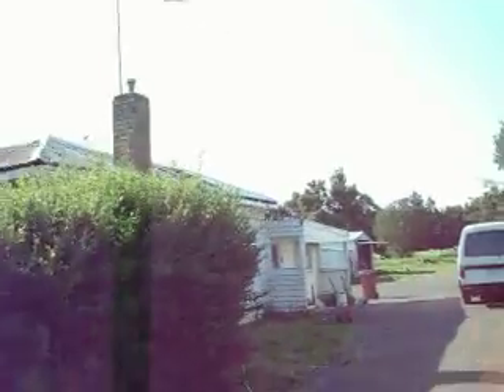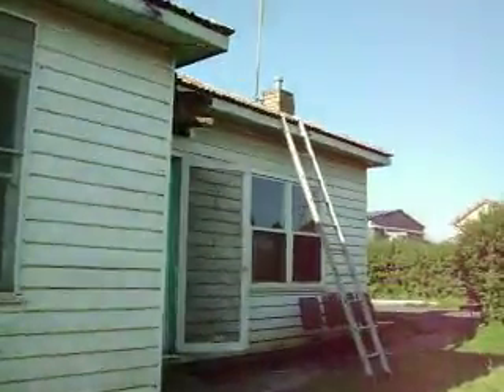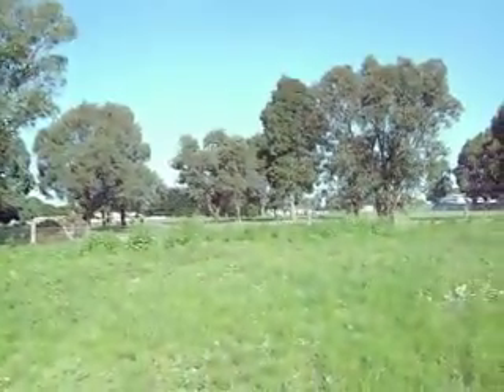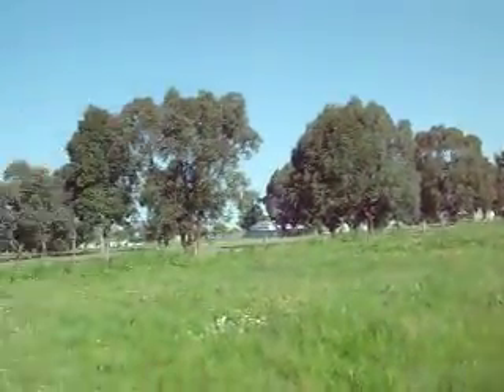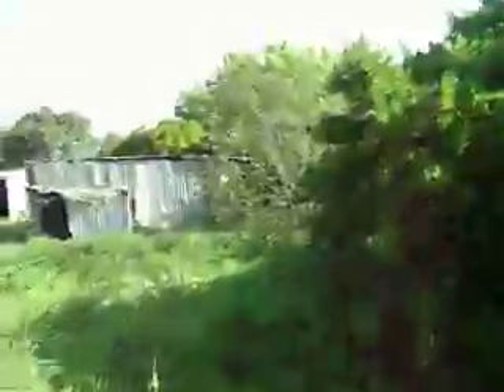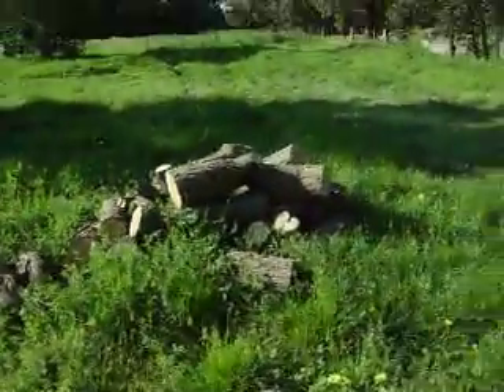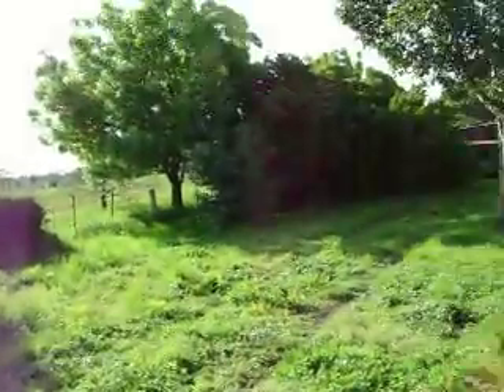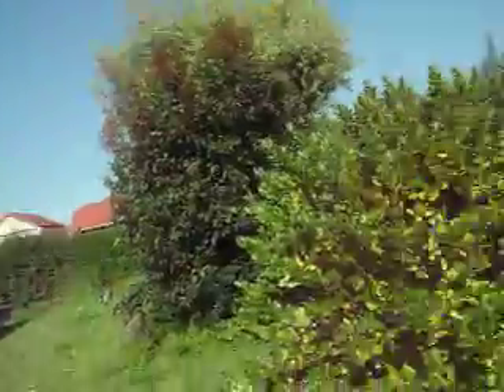First property development site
Six townhouse development. First four then two more later. This is the before footage of the place 'as is' when first purchased 2010.

After no one put their hand up at auction i heard about this property the next day and submitted a offer with a short simple text to the real estate agent. By Monday the offer was acepted for the price i offered and in 30 or so days the house was settled on.

Those that have been following my goals since 2008 to acquire $1,000,000.00 in positive cash flow generating real estate. This is deal number three. You can see more photo's at the official video blog web site where there is more details and videos of my progress.

The long time plan for this property is to give it some makeup with a basic paint and mow the lawns and prune hedges etc and rent whilst a development application goes through council initially for five new townhouses to be developer on the 1.2 Acre block. An application is in progress now.

See my official web site for hundreds of videos from property investors Australia wide. It's a 100% free site for property investors.

"It's not how $much$ you get, it's what you do with it." - Daniel Cameron